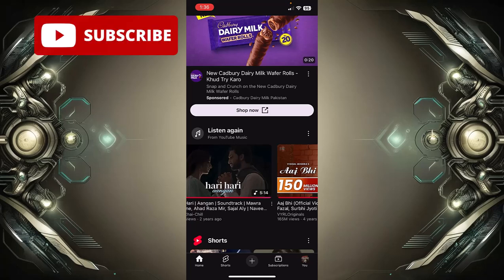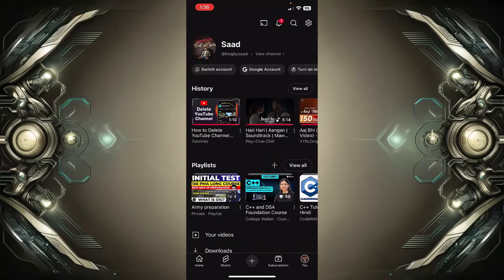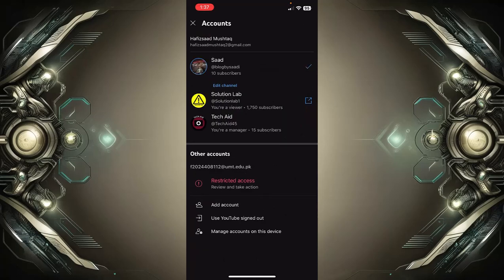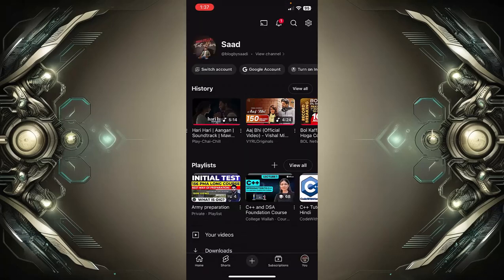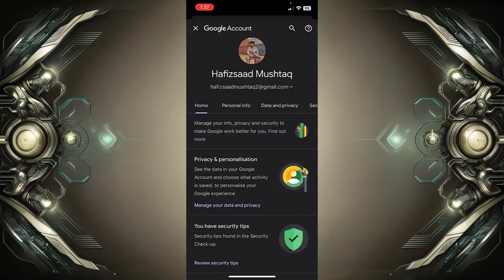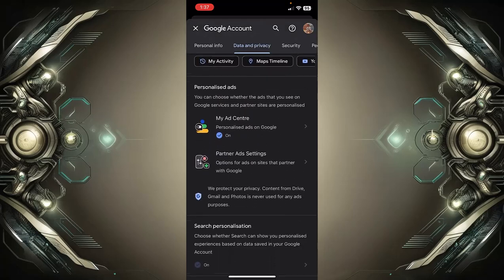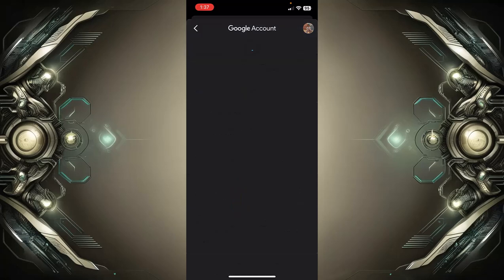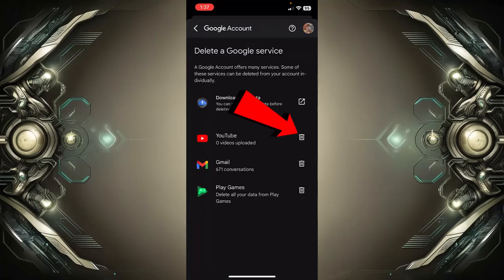How To Delete Your Youtube Channel Permanently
In today's video we will learn How To Delete Your Youtube Channel Permanently. Are you facing issues with your favorite apps or software? You’re in the right place! On this channel, I provide clear, step-by-step solutions to help you solve technical problems, troubleshoot errors, and optimize your apps and software. Whether it's installation issues, compatibility problems, or performance tweaks, I break down complex tech concepts into easy-to-follow guides.